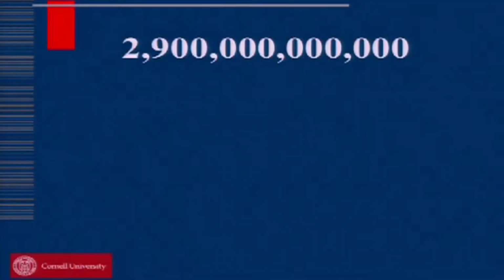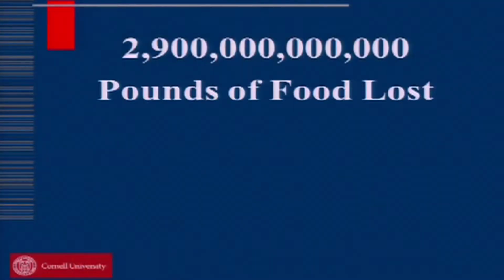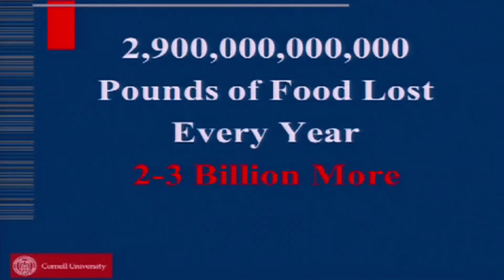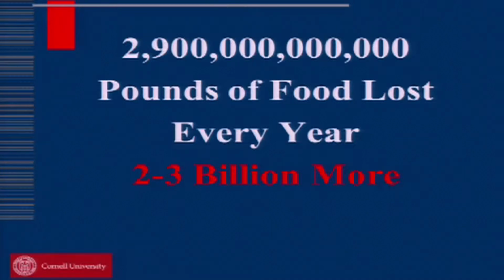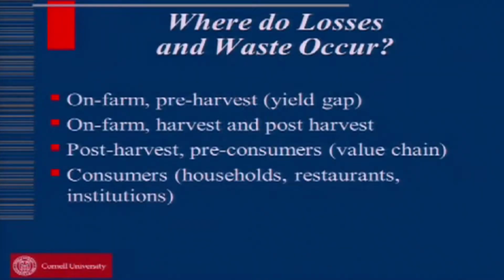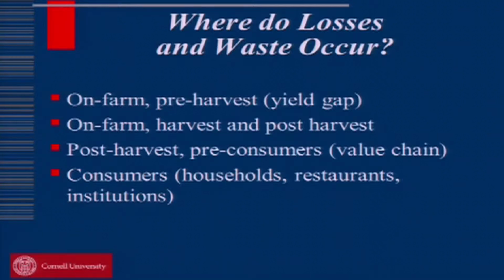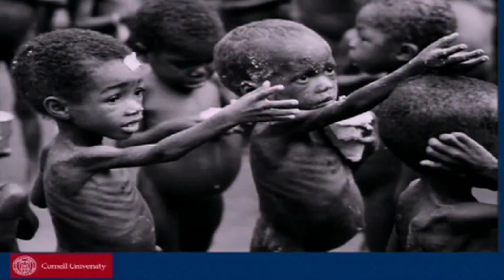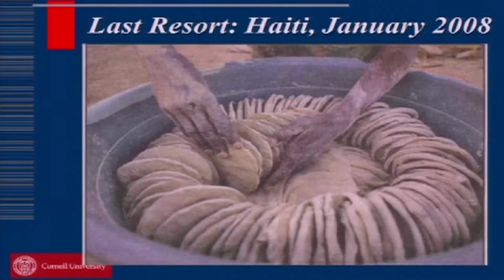Wasted Food Could Feed Billions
Dr. Per Pinstrup-Andersen, 2001 World Food Prize Laureate and H.E. Babcock Professor of Food, Nutrition and Public Policy, J. Thomas Clark Professor of Entrepreneurship, Professor of Applied Economics at Cornell University, notes pounds of food lost to waste would feed 2-3 billion more people, the amount of population growth expected in the next 40-50 years, and discusses the problem faced now.  He was the April 9, 2013 Heuermann Lecturer in the Institute of Agriculture and Natural Resources at the University of Nebraska-Lincoln.